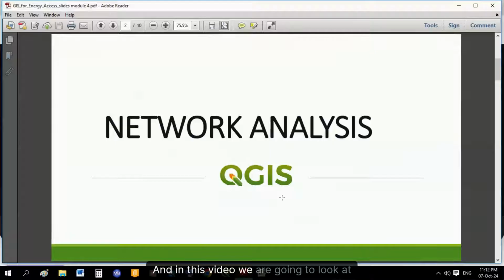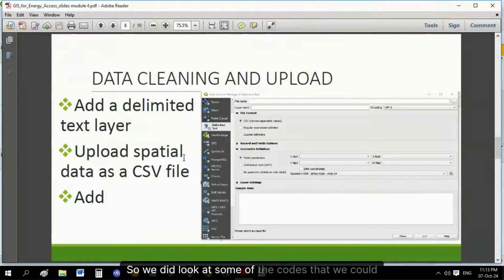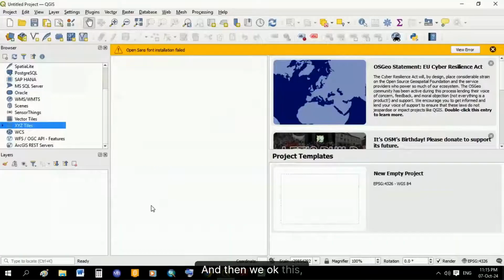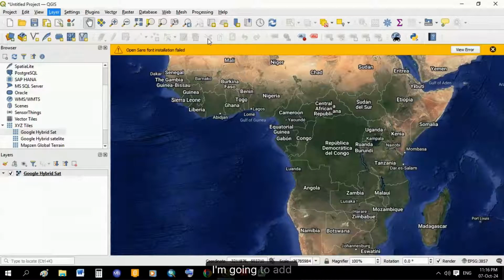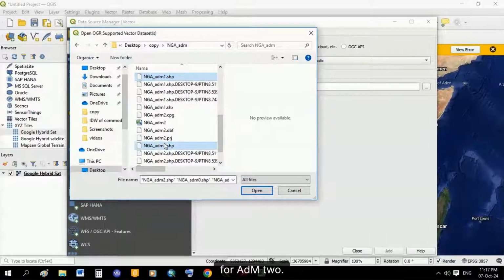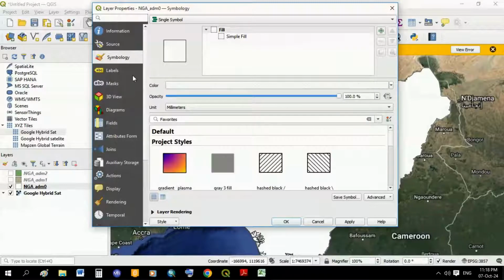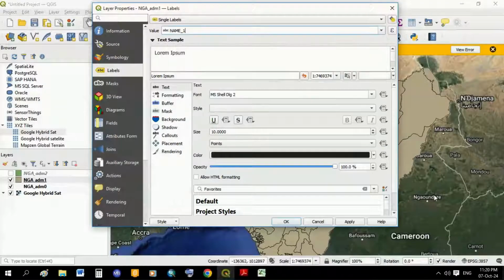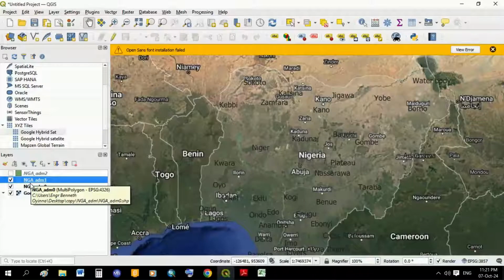Introduction to QGIS , Adding Base Maps and Layers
Adding Base maps and shapefiles on QGIS